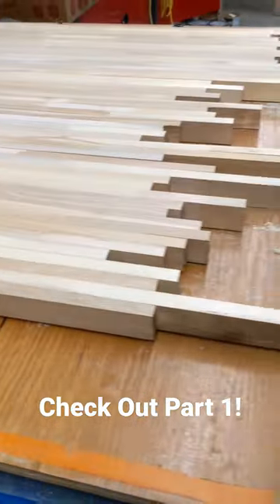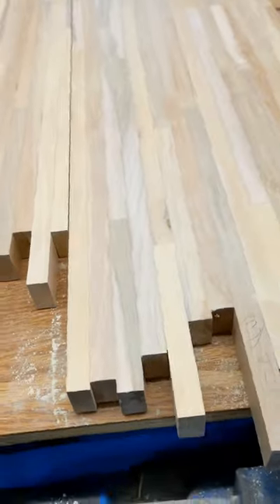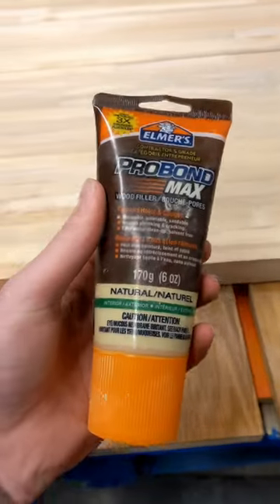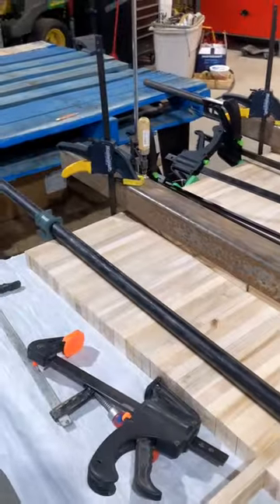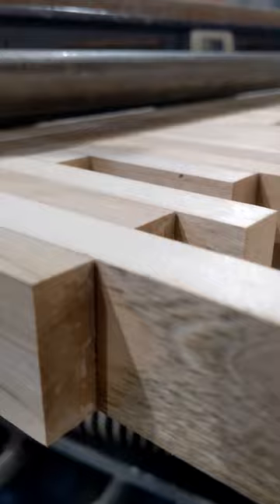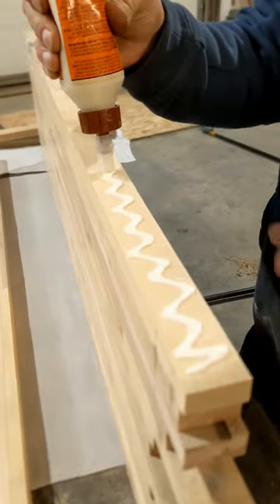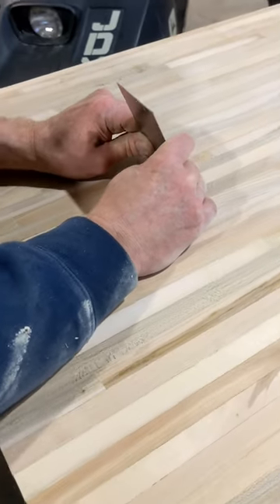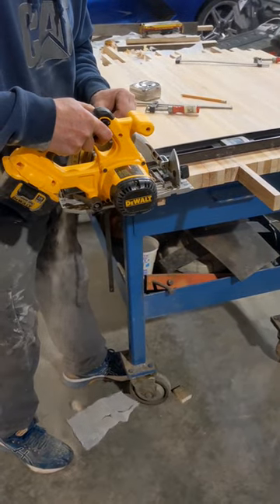Building a Coffee Table Out of Scrap Pallets! Part 2!